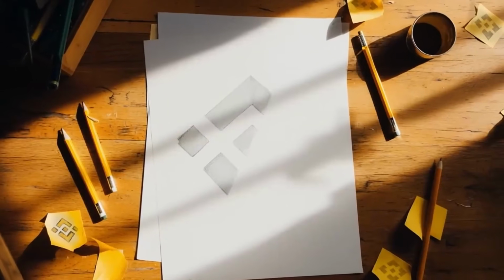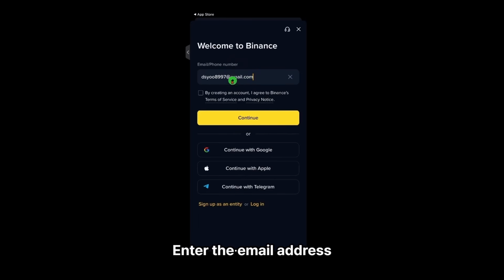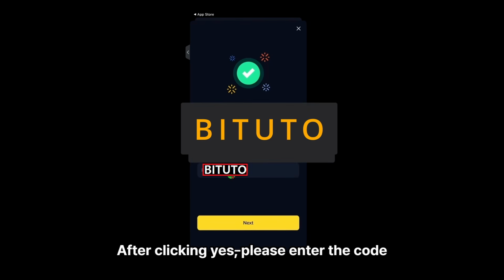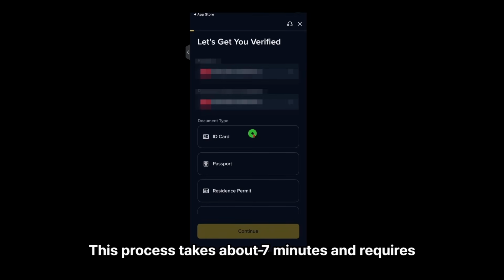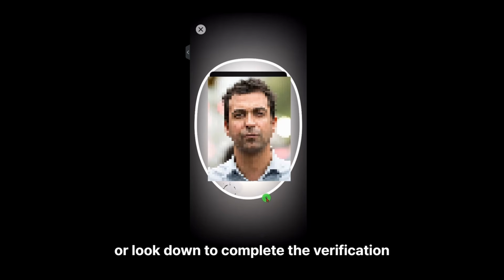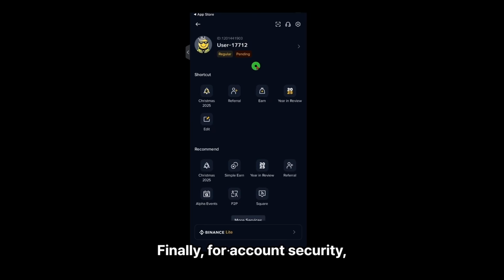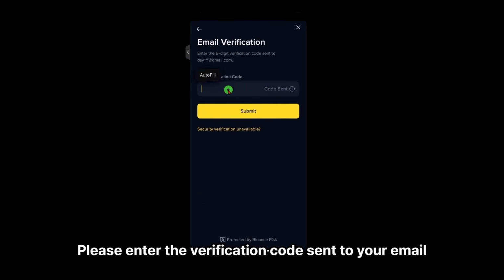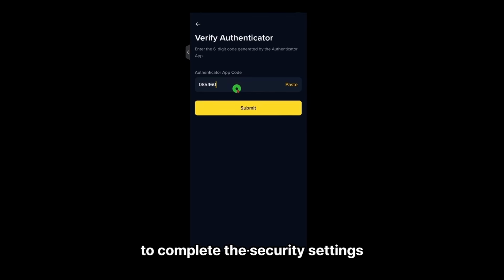Binance Sign Up Guide 2026 | 3 Minutes Beginner Guide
Binance Tutorial Official Signup Link :  New user bonus up to $600
Direct code entry : BITUTO

👉 Enjoy the highest possible trading fee discount
👉 Get up to $600 in new user rewards
👉 Take part in exclusive campaigns and special events

This video walks you through the full Binance registration process for 2026, especially if you're just getting started. Everything is broken down in a simple way so you can follow along without any confusion.

By following the steps shown, you’ll be able to set up your account, complete verification, and start using Binance smoothly.

TIMELINE
00:00 Opening
00:12 Binance sign up
00:56 Identity verification (KYC)
01:41 Security verification